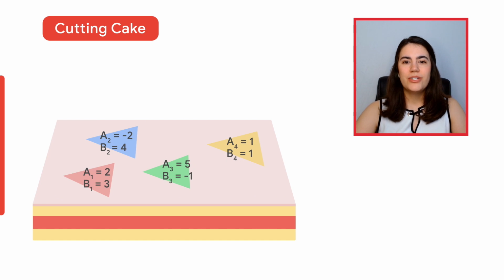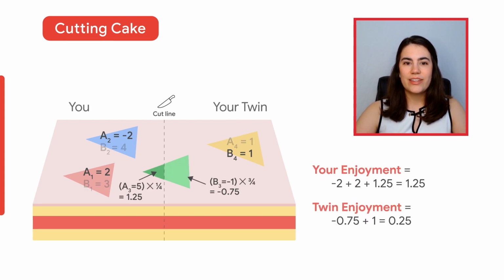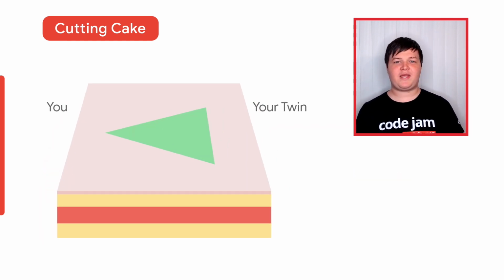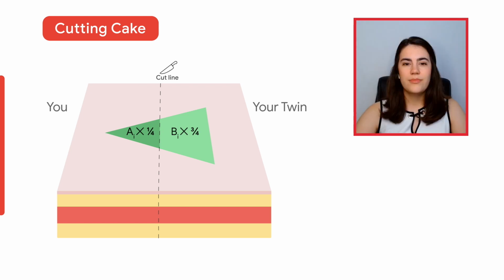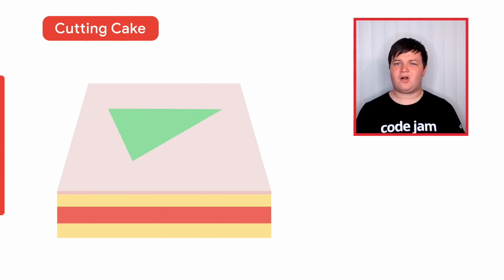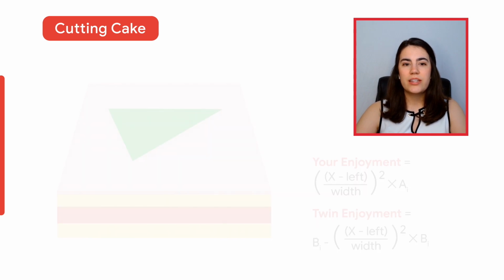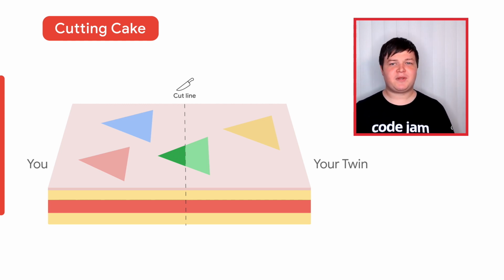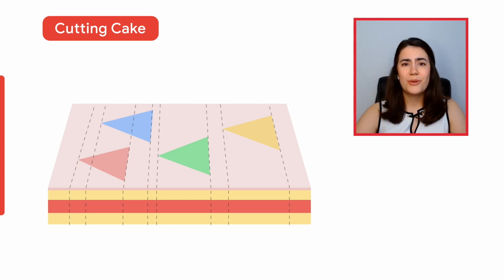Code Jam 2021 World Finals Problem Walkthrough - Cutting Cake